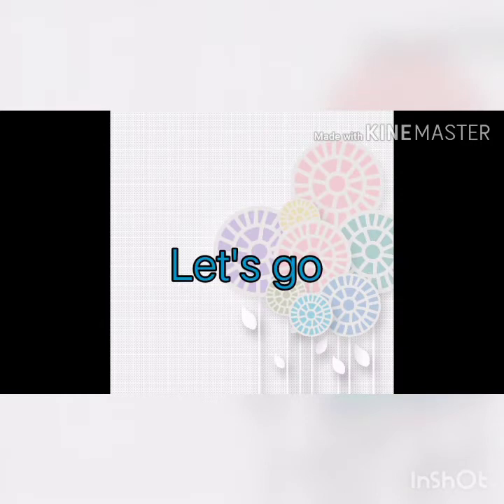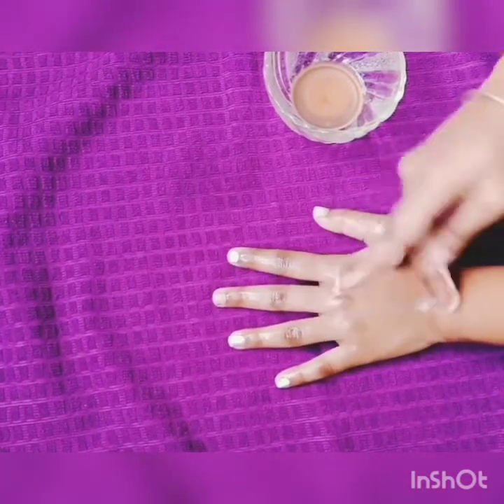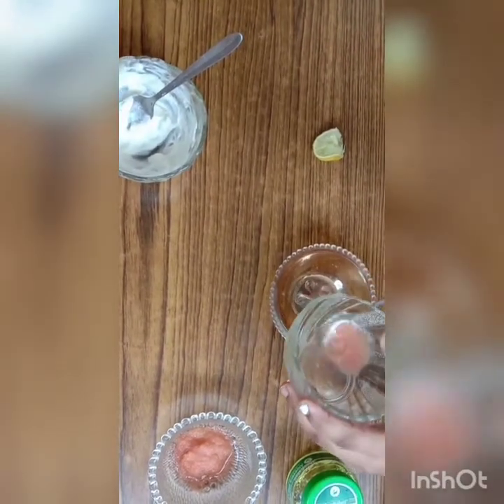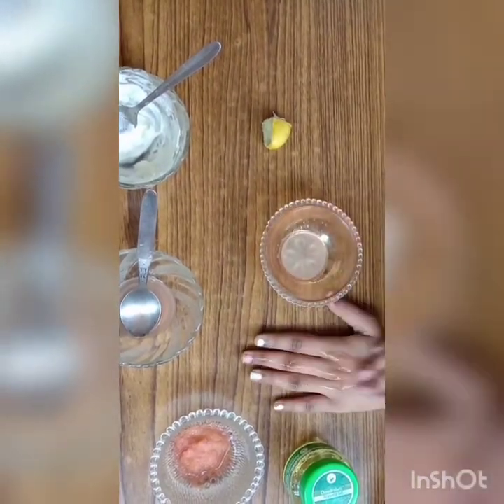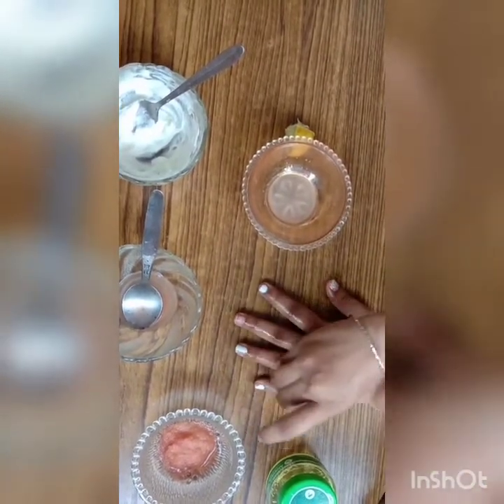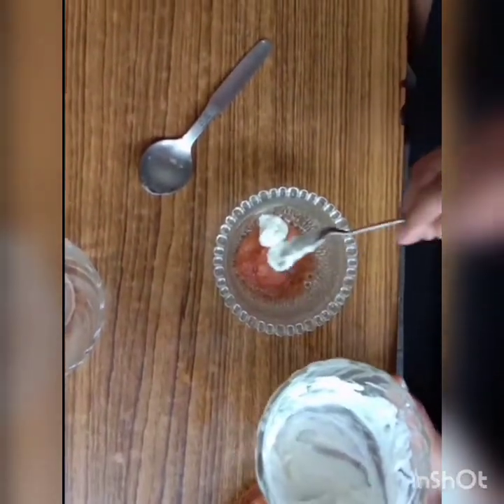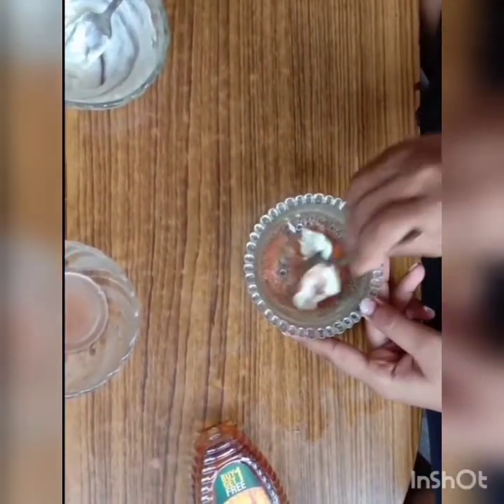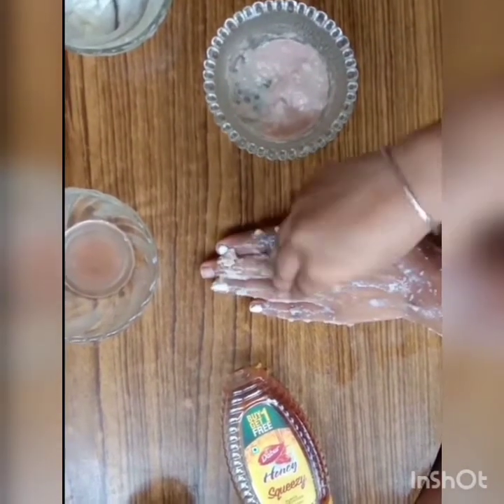Sab sai aashan and ashar daar... Try kijiye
It's a personal use tips..

This video is not for kids!!

Video is personal tips purpose only .copyright disclaimer under section 107 of copyright right act 1976 allowance is made for 'fair use ' for purpose such as criticism, comment, news reporting, teaching, scholarship and research .fair use is also permitted by copyright statue that might otherwise be infringing .non profit, educational, personal use tips the balance in favor of fair use.